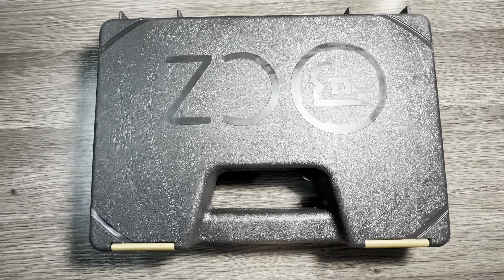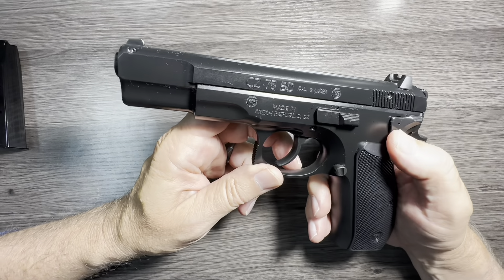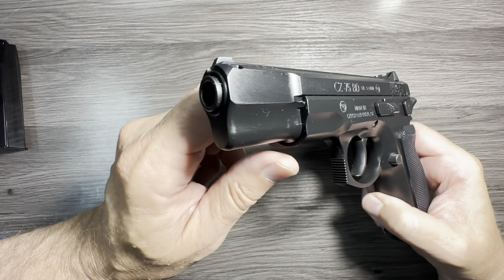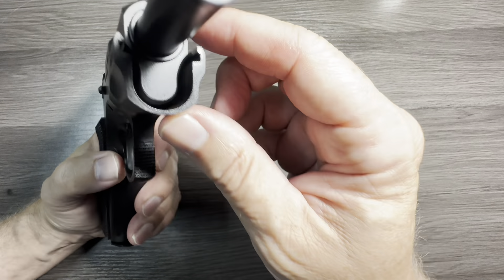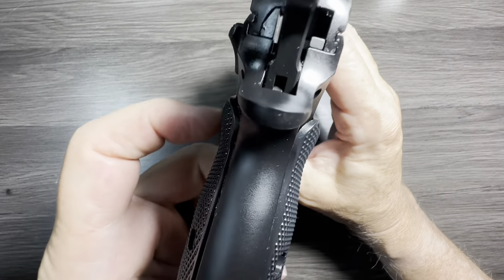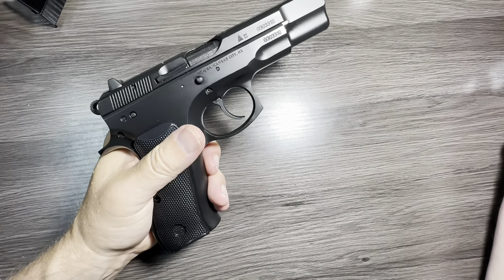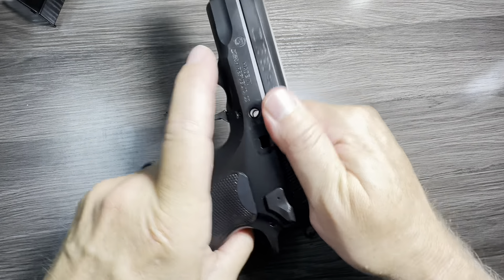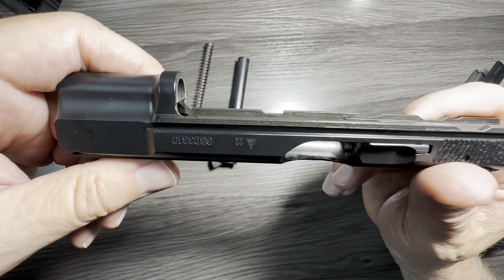CZ 75 BD Unboxing and Closeups.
Unboxing / Closeup of new CZ 75 BD.
The full size de-cocker version of CZ’s original wonder nine with the awesome inverted rail system.

Didn’t cover specs in video so they are posted below

Capacity 16 rounds 9mm
Length 8.1”
   Barrel  4.6”
Height  5.4”
Width  1.4”
Weight 35.3”

DA/SA  - note could not find consistent / official pull weights.  Will keep looking

Nice article about the CZ 75 family